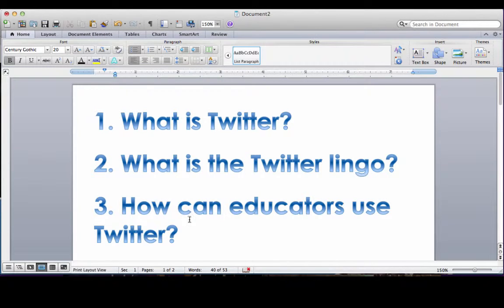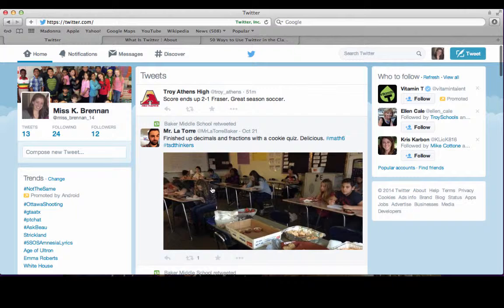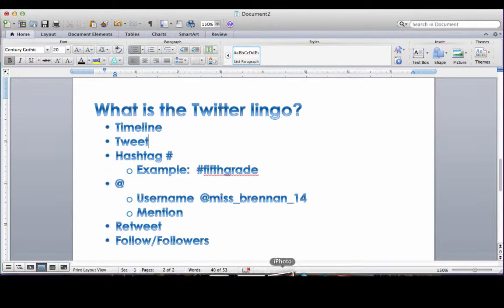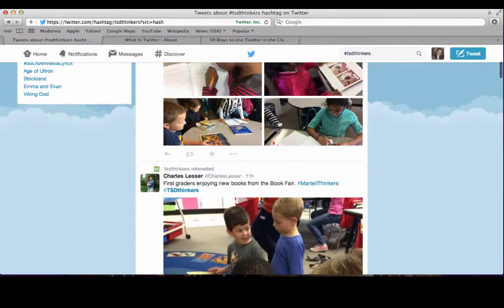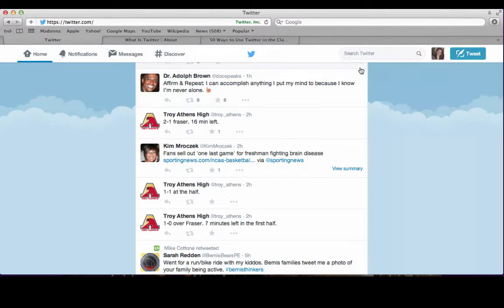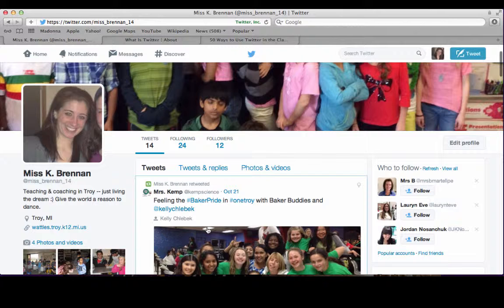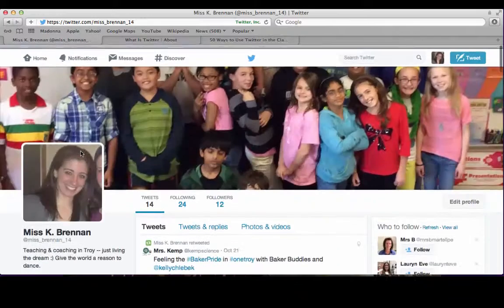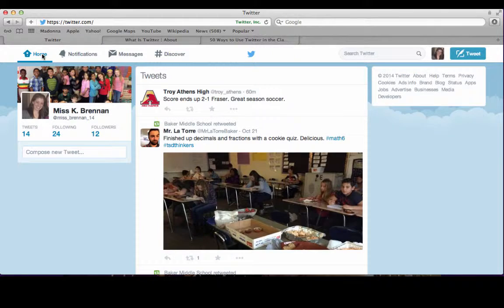Twitter in the Classroom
This video introduces Twitter and briefly describes the ways in which educators can incorporate Twitter in their classrooms. I created "Twitter in the Classroom" to fulfill an assignment for my master's degree in Educational Technology.